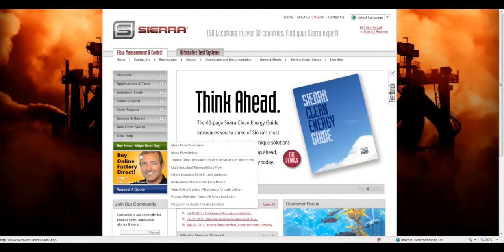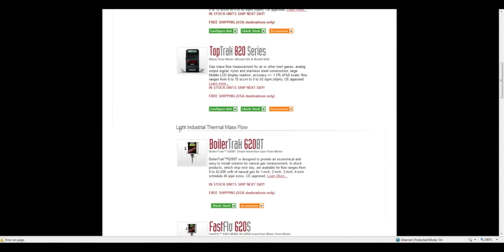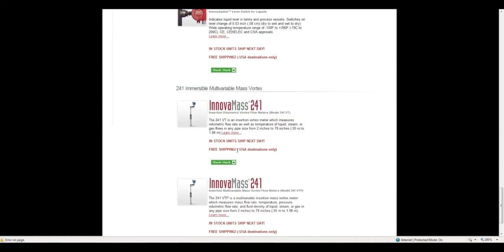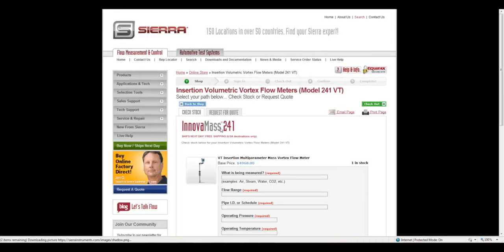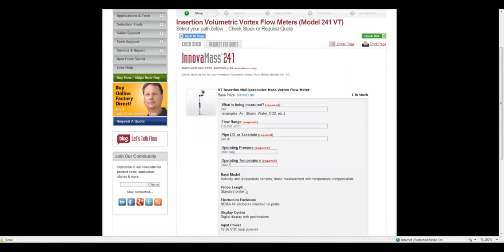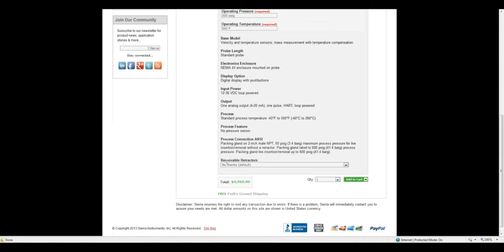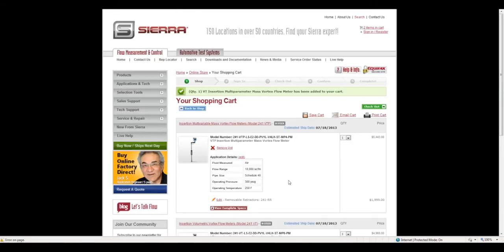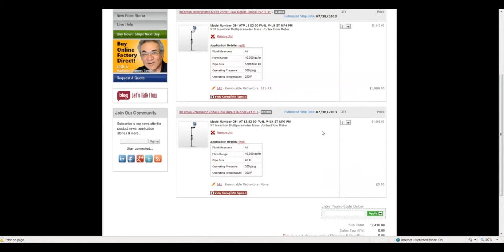Sierra's Online Store-How to Buy Industrial Flow Meters Online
Learn how to quickly and easily order Sierra Instruments in-stock industrial thermal mass flow meters from our online store.

Sierra Marketing Manager, Erica Giannini, walks you through the online ordering process step-by-step.  She shows you how to see if the mass flow meter you are in need of is available for shipment and how to input all of your application needs to ensure you are getting the right flow meter for the job.

CONNECT with Sierra!

[Video Transcription]

This is Erica Giannini, Marketing Manager. I'd like to show you two ways you can order online.

First, you can hover over this green button and you will get an ordering tree that'll take you exactly to the product you're looking for. So, it will give you the exact in stock flow rates.

The second way to order online, is to click either the green button or the yellow button. I'm going to click the yellow button, it's going to take me to the online store. So here you have a running list of all the products offered online. And if you scroll to the bottom, now you have our industrial products.

The light industrial thermal, we have the BoilerTrak, FastFlo, InnovaSonic and we have the InnovaSwitch as well as the newly added 241. Now, the unique thing about our Industrial Flow Meter Store is that we actually shelf in stock, at our factory, industrial products. No other flow meter company, online or offline has this kind of in stock product, which means you have a really fast delivery.

So, we just added the 241 onto the store. I'm going to give you an example of how you can order the 241 from our online store. So you have the 241-VT, 241-VTP. So I'm going to add the 241-VT. You click check stock. And here, the customer needs to put in their application details. So we'll say air flow range 10,000 SCFM. We'll say, schedule 40-ID pipe. Operating pressure, 300 PSIG. Temperature let’s say, 300 degrees F.

So, the customer will enter their application specs and these are standard model numbers. This does not change because it's fully built in our factory waiting to be shipped. So customers can choose a removable retractor if their insertion pressure, live insertion pressure is above 50. So that's the one choice we do give them. So, you simply add the product to the cart.

Here's the product we just entered, they can look at their specs and they can edit their specs as well. You see here they've added the removable retractor, so therefore it adds the price. So, once they've added the in stock industrial products to the cart, they simply sign in and check out and give their credit card. And you see the lead time. I did this on July 17th, so the lead time is one day. This is guaranteed to ship out of our factory in one day.